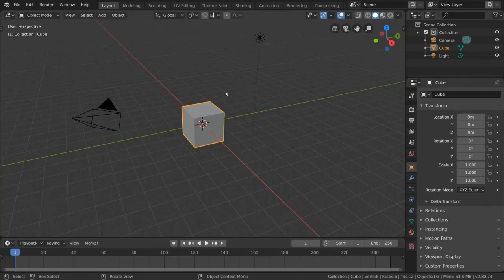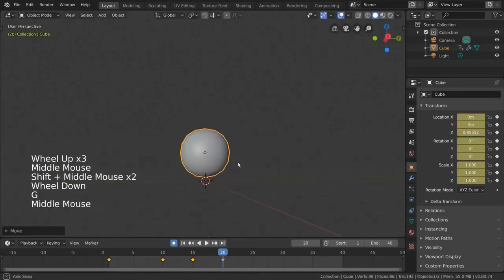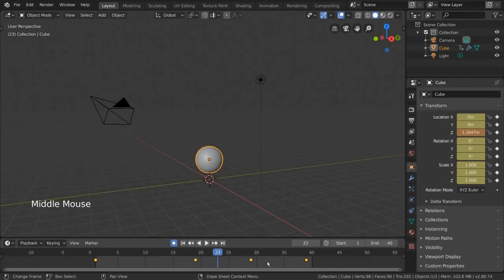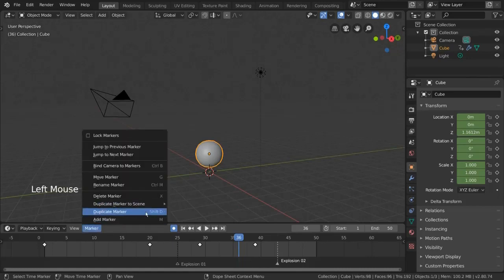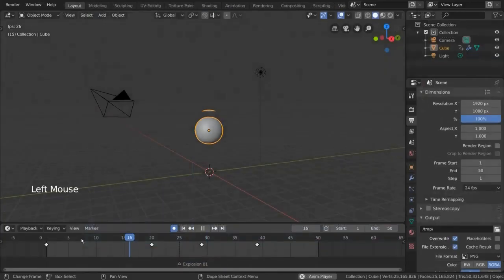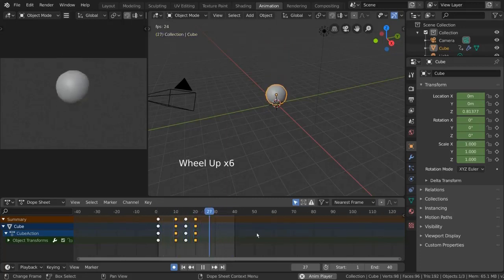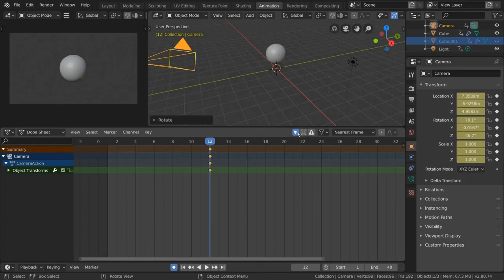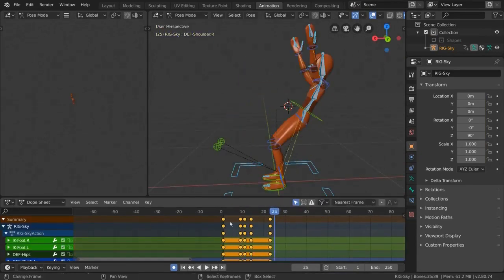Learn Blender Fundamentals Parts 39-40| To make movies and animations